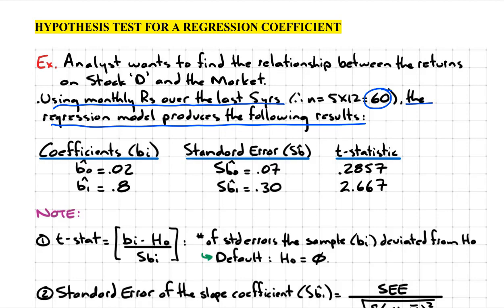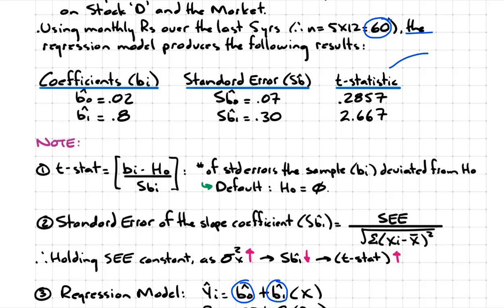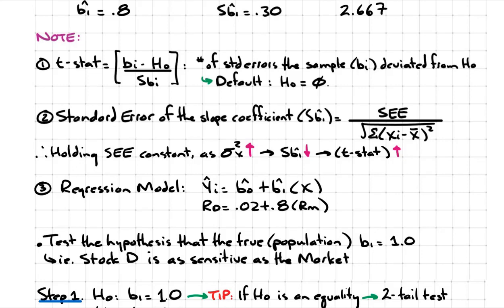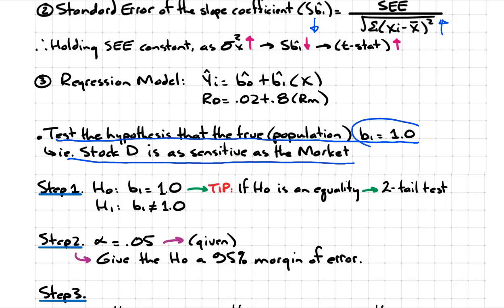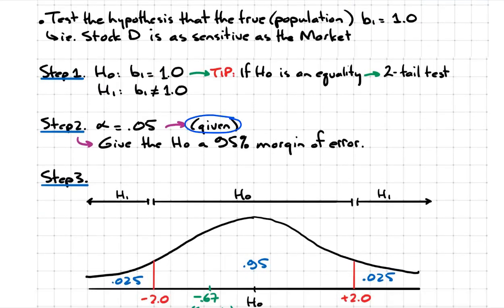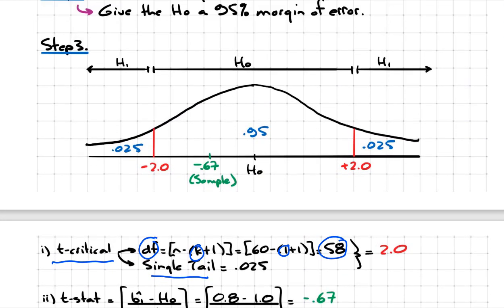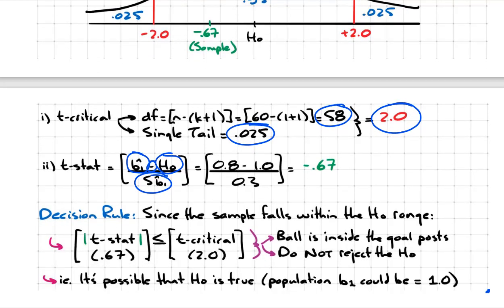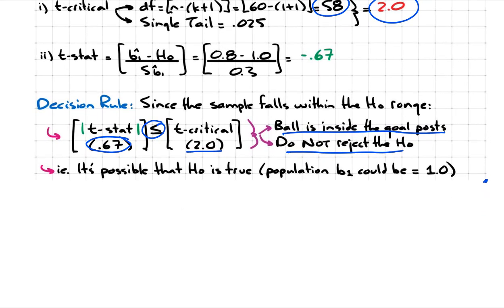CFA\L2: HYPOTHESIS TEST FOR A REGRESSION COEFFICIENT